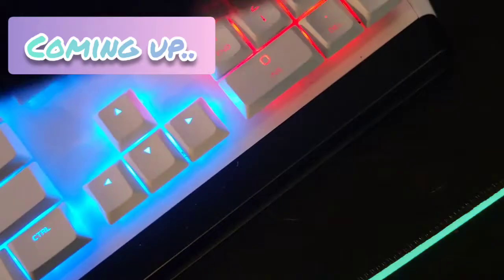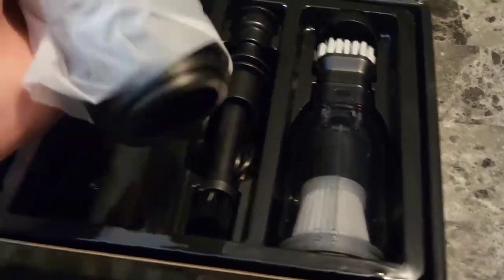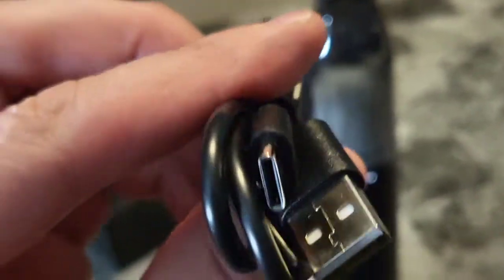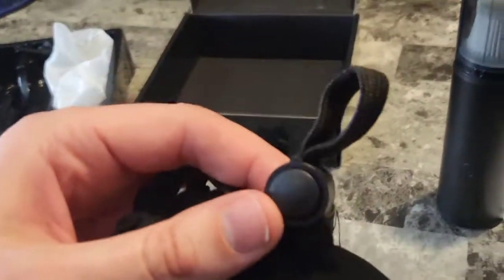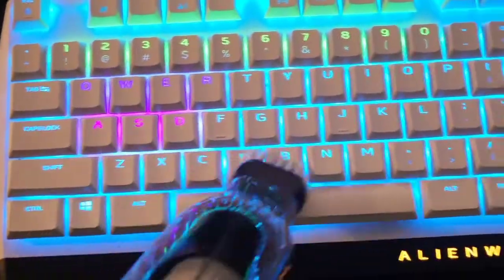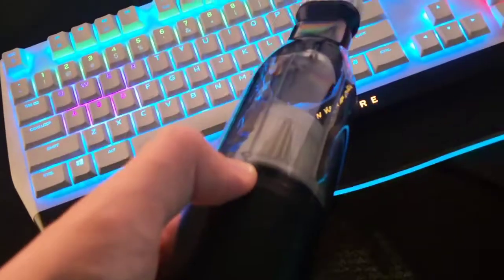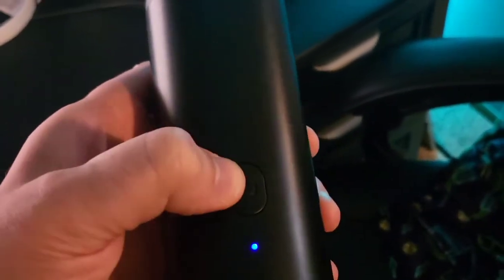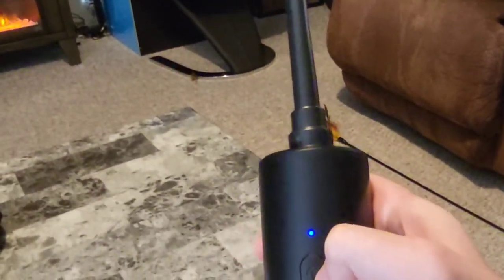Air Duster & Vacuum 2-in-1, Cordless Electric Compressed Air Duster for Keyboard Computer Cleaning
I hope you enjoyed this content. When you use the Walmart links on my channel to shop, it supports my channel. Thank you so much for your support.

Walmart.com Homepage

Walmart Flash Deals

Free Walmart+ Trial

Walmart Rollbacks & Savings

Walmart Pharmacy & Delivery

Walmart Grocery & Essentials

Walmart New & Trending

Walmart Fashion

Walmart Home & Decor

Walmart Electronics

Walmart Gift Ideas

Walmart Gifts Registry

Walmart ONE Cash

Walmart+ My brain is fried from making this video! 🧠💥 A Super Thanks would help buy me a new one (or at least a coffee).